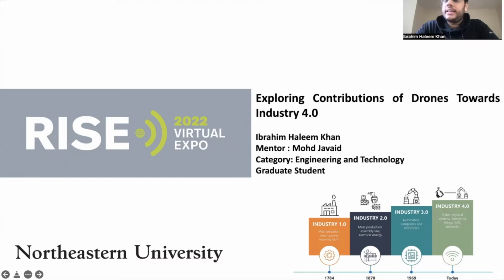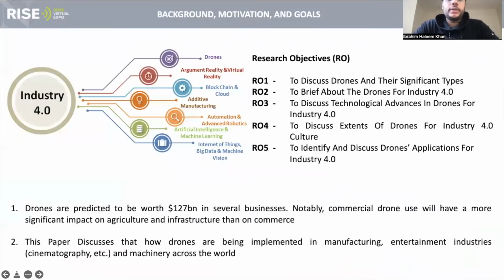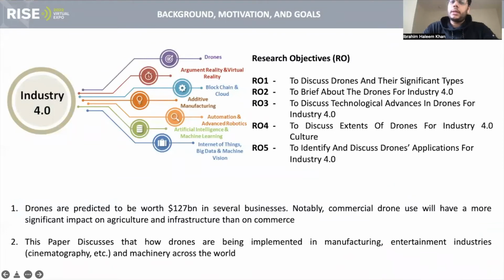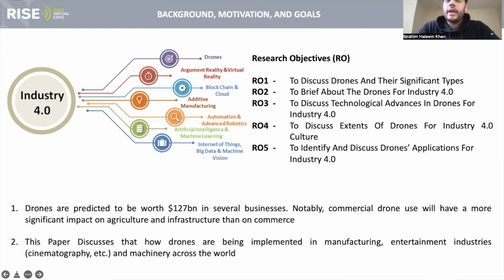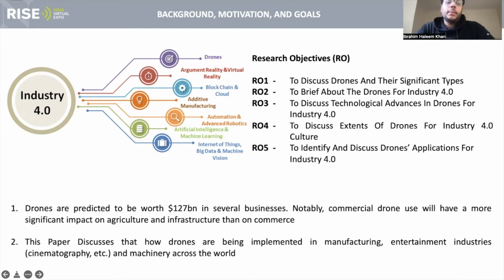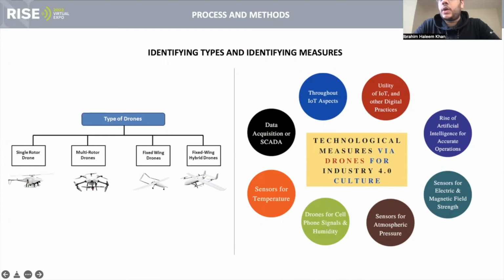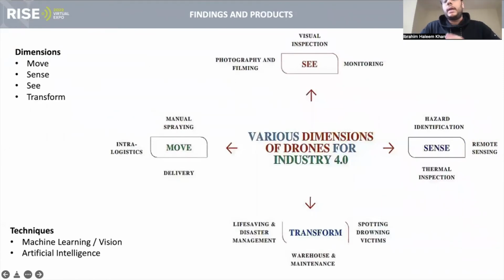Drones in Industry 4.0 by Ibrahim Haleem Khan | Northeastern Rise 2022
This is the presentation for Northeastern University for RISE Conference 2022. Presented by Ibrahim Haleem Khan, a Graduate Student at Northeastern University.